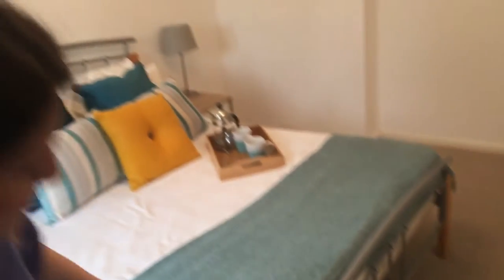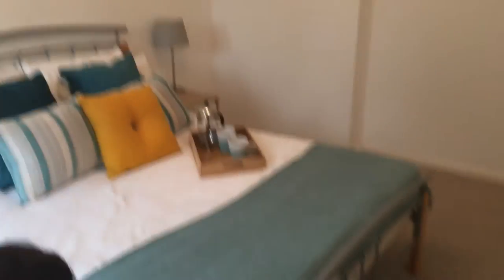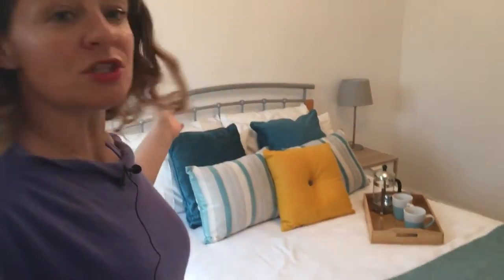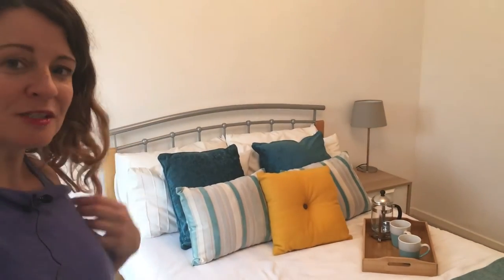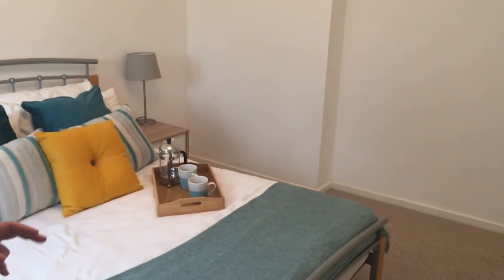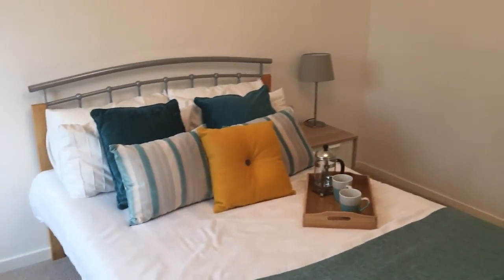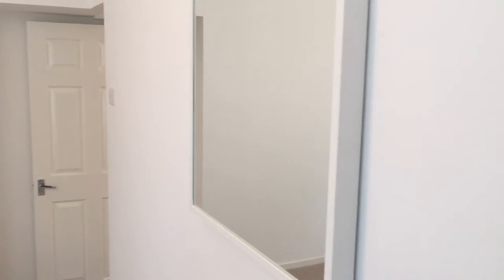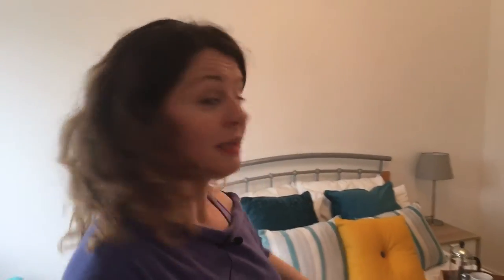Buy to Sell MISTAKE!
Susannah Cole talks through her latest buy to Sell mistakes.